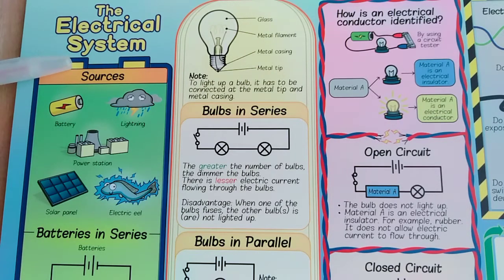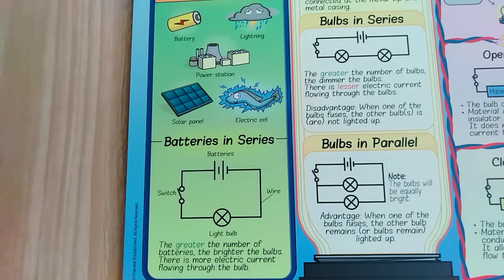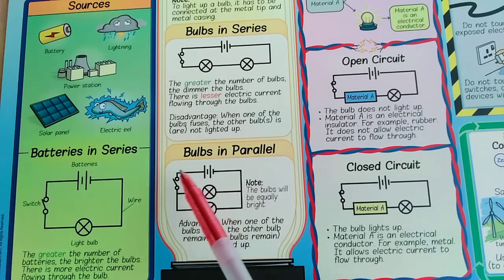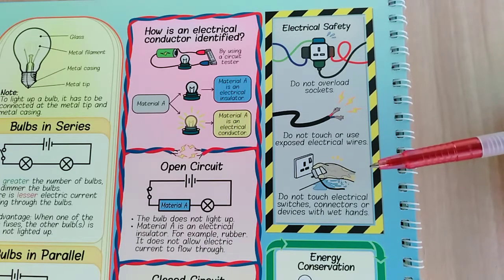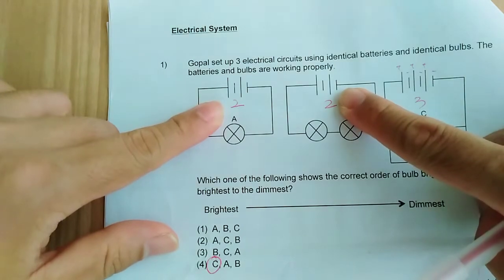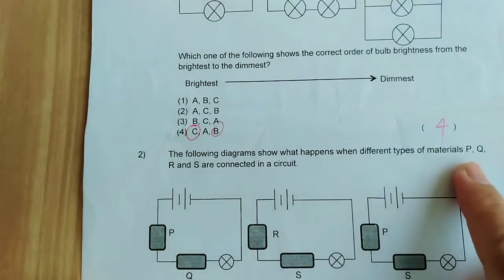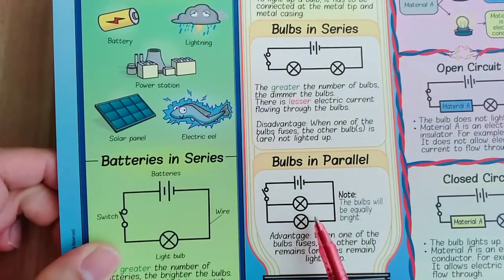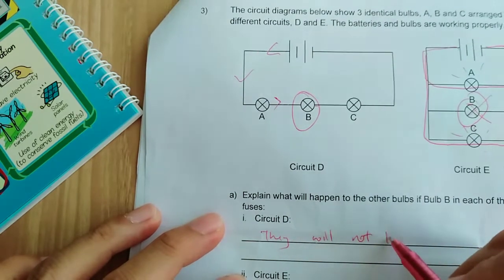Correction part 3 electrical system